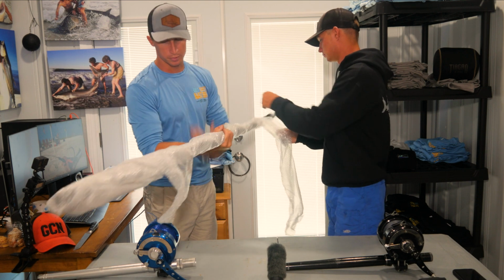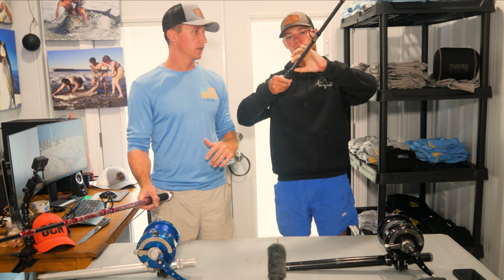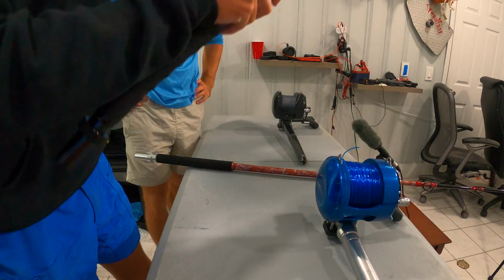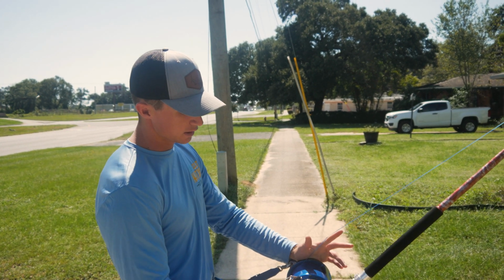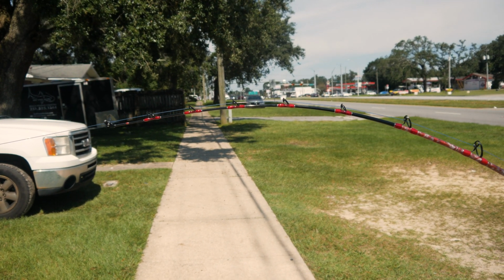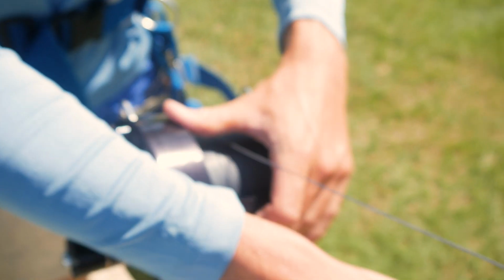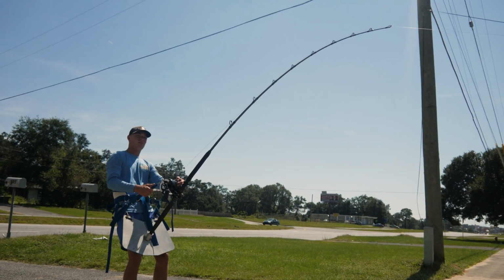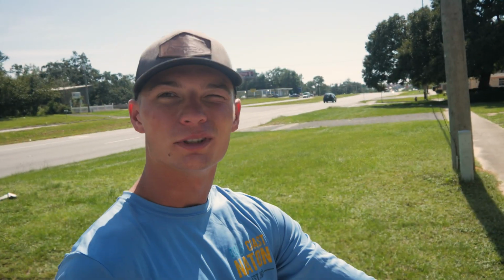Ultimate Shark Rods?- Unboxing and Review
Terrafirmatackle.com

Gulfcoastnation.com/shop

::Want to book a trip?  Gulfcoastnation.com ::
                                                   10447 Sorrento Rd Suite 100
                                                   PMB #8

-- Ponchatrain Jigs--
Some of the best hand crafted Vertical, Slow Pitch, and Squid jigs on the market. Along with weights and top of the line poppers you could ask for!

--Sandbartackle.com -- Trusted and used by GCN these hooks are top of the line! They keep you hooked on big fish! Always setting right in the corner Sandbar has created a product that does not fail! We use their hooks for bullreds, trout, kingfish, amberjack, cobia, tarpon, sharks, and more!

-GooFishrod.com -- Top quality slow pitch and vertical jigging rods! They are both very very strong and affordable!

These rod blanks are next to none! With a great parabolic action they have the perfect balance of comfortable for the angler and hard on the fish! These rods allow us to get sharks in FAST with LOTS of drag to ensure a healthy release!